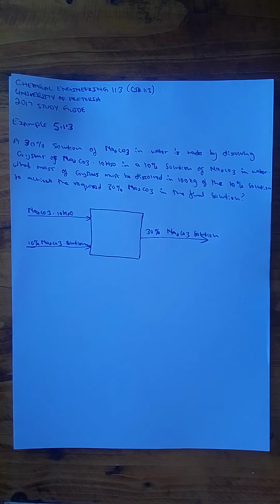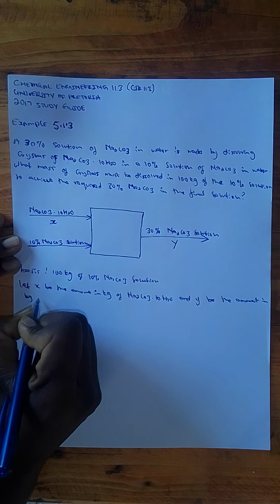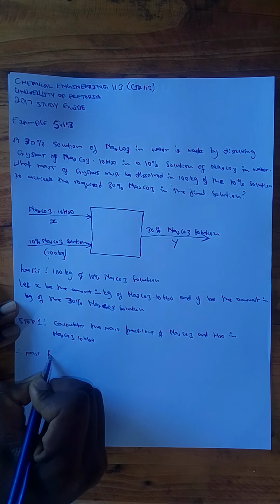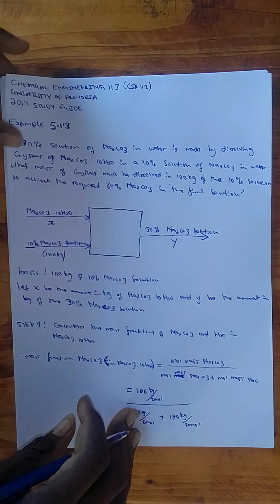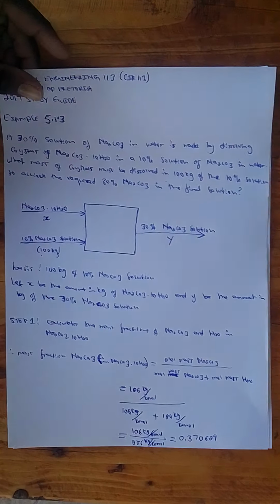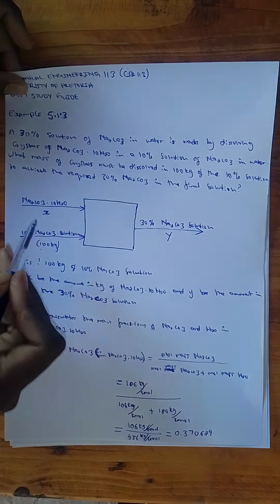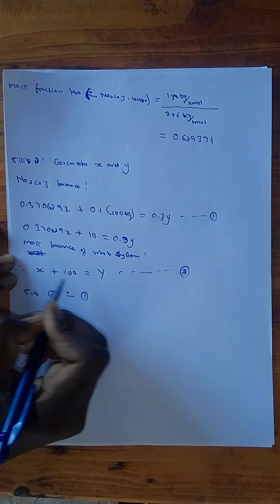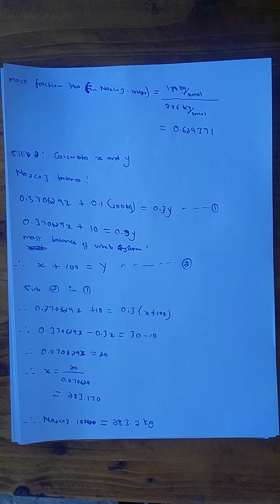CHEMICAL ENGINEERING 113 (CIR 113) UNIVERSITY OF PRETORIA, 2017 STUDY GUIDE, EXAMPLE 5.1.3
Calculating the amount of Na2CO3.10H2O needed to make a 30% Solution of NaHCo3 in water when added to a 100 kg 10% NaHCo3 solution